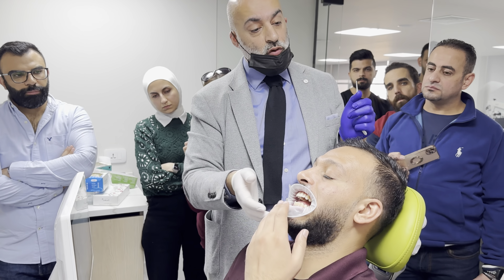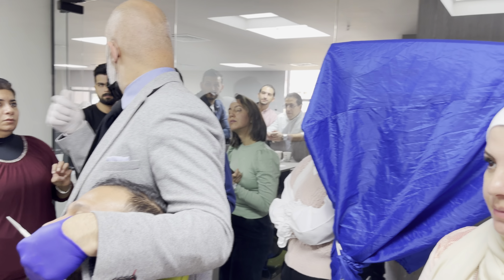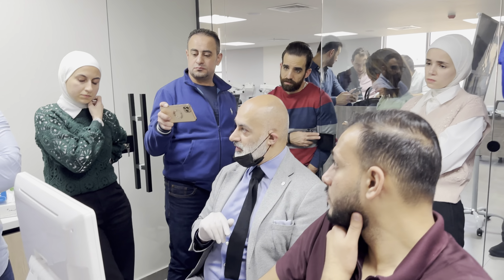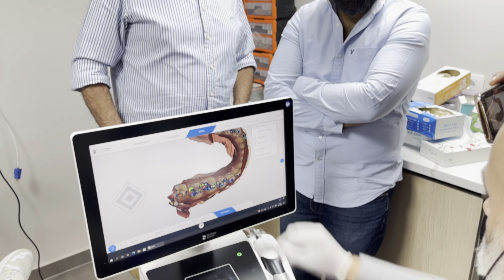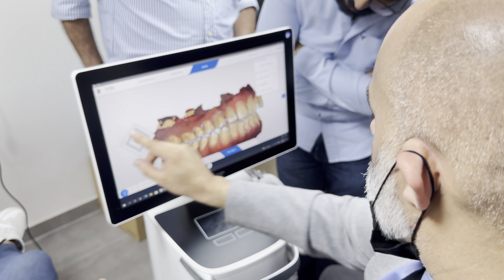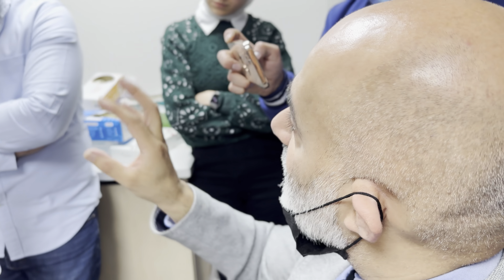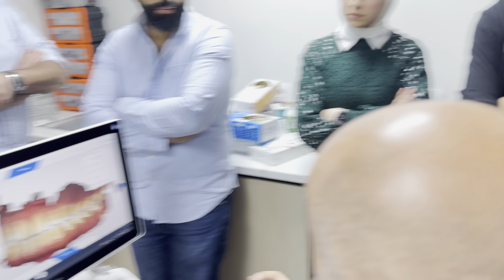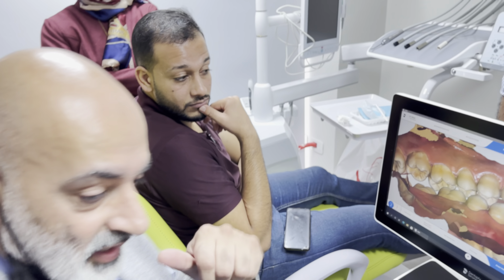مقتطفات من محاضرة الدكتور رياز يار من بريطانيا في طب الاسنان الرقمي